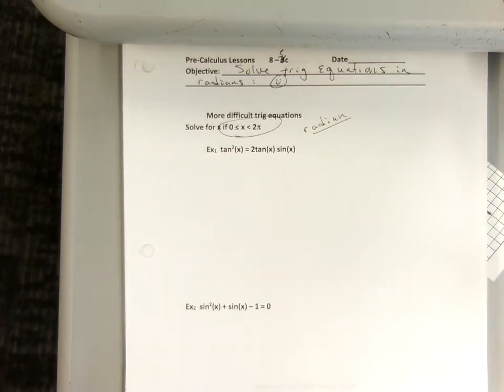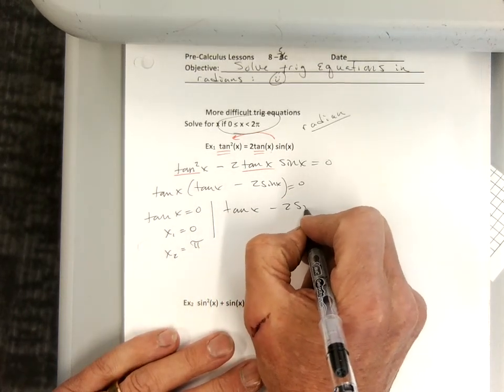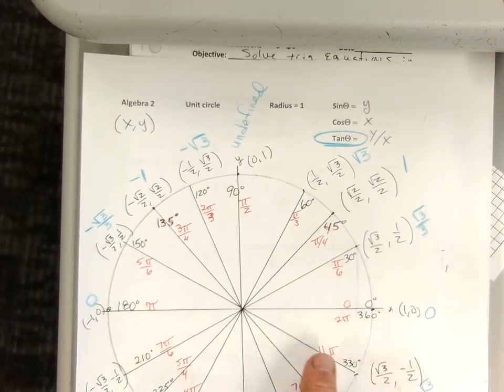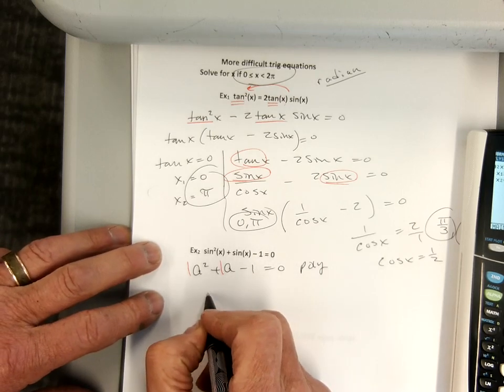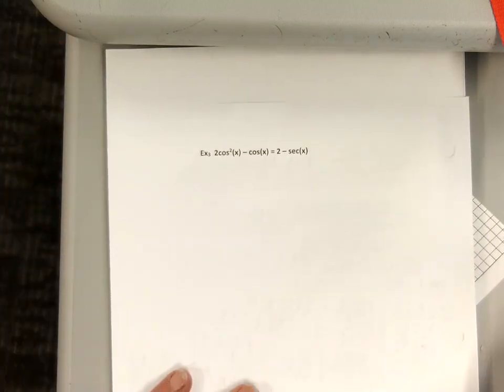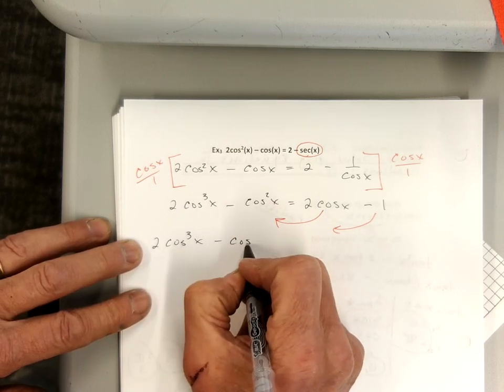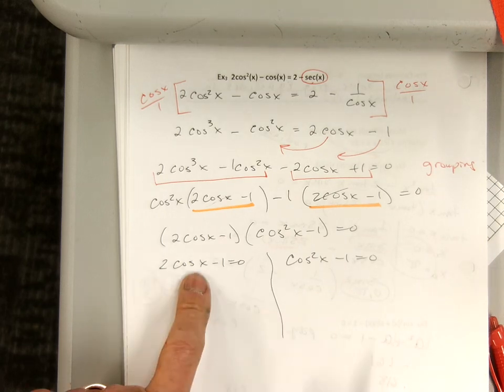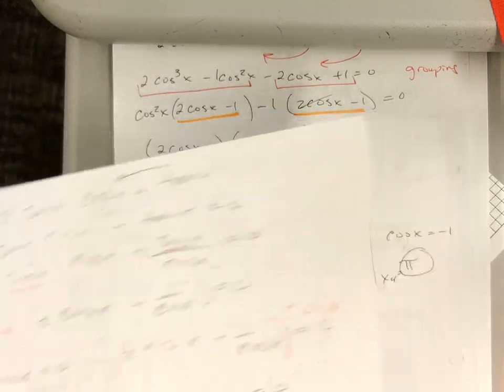Pre 8 5c